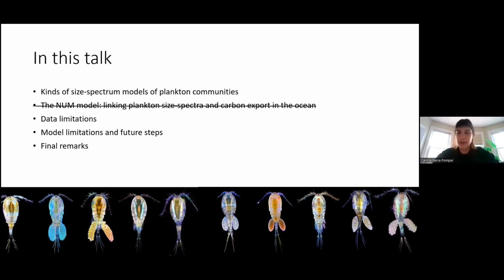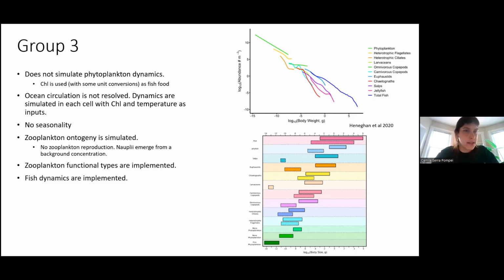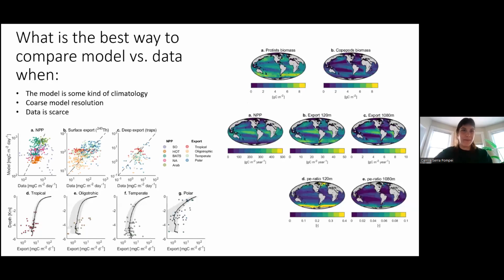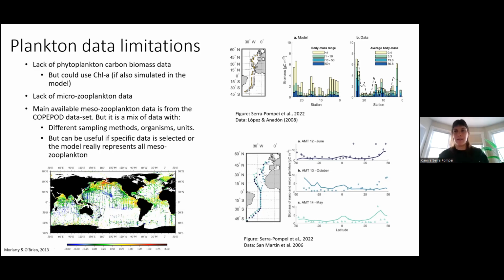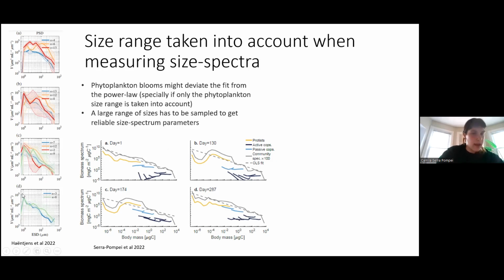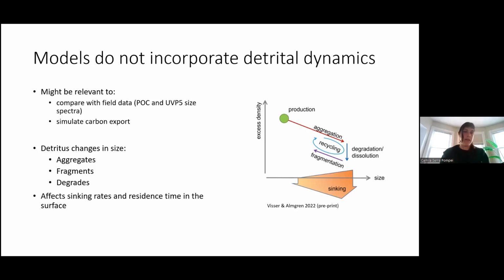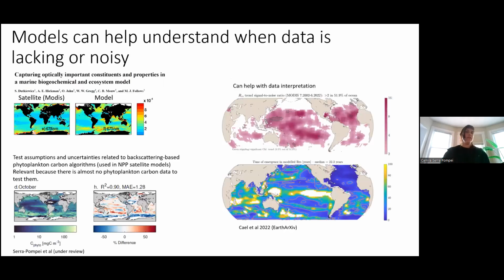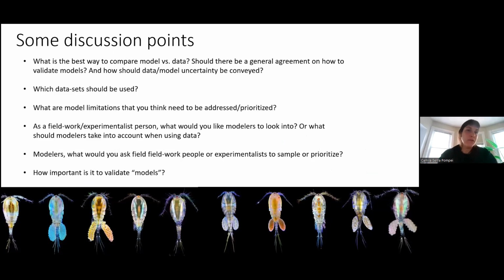Camila Serra-Pompei: Size-spectrum plankton models: recent developments, data needs & future steps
In this seminar, Dr Camila Serra-Pompei provided a summary of recent efforts in developing numerical size-spectrum models of plankton communities, model and data limitations, and future research steps. She also gave examples of how models can be used to test field-sampling methods or how they can generate hypotheses to be tested in the field, rooting for a stronger synergy between modelers, experimentalists, and field scientists.